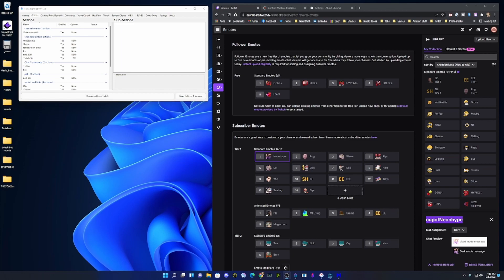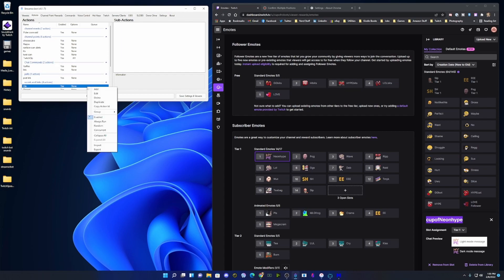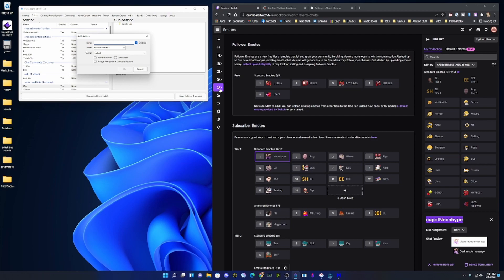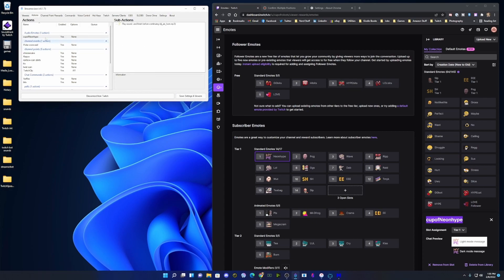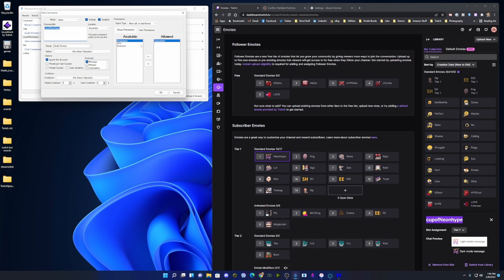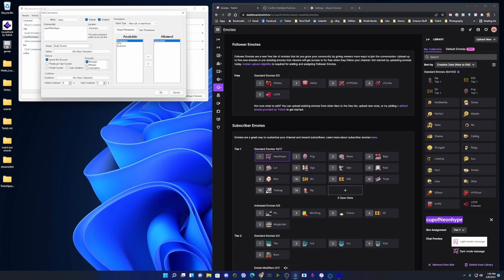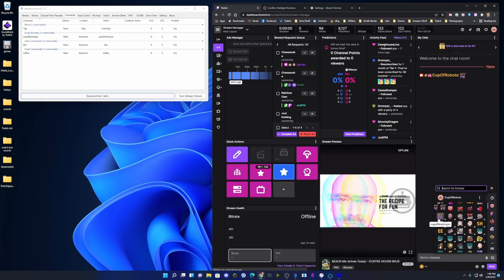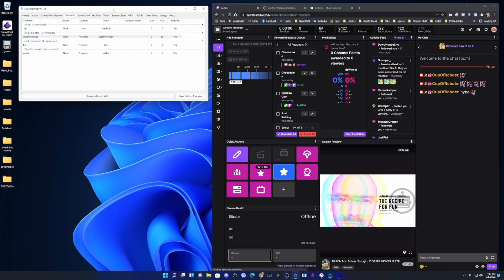Streamer Bot Audio Emotes For Twitch!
Streamer Bot Audio Emotes For Twitch Tutorial!

ABOUT MY CHANNEL:
I'm a retired bartender from Detroit, MI. I've been gaming since the Colecovision was around! I love FPS and racing games. I've played every game in the Halo and Call of Duty series. I even dabble in Fortnite from time to time. I'm a Xbox fanboy and I love Game Pass. Expect to see a lot of variety from me.